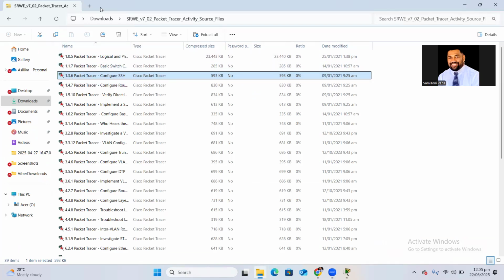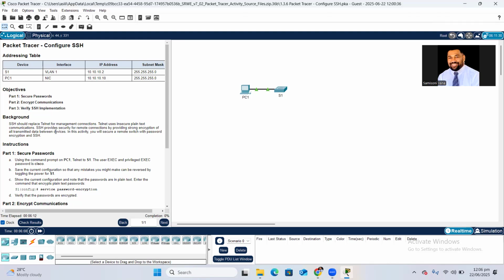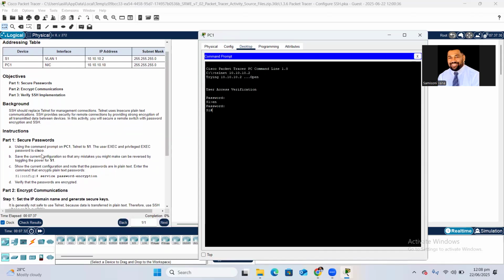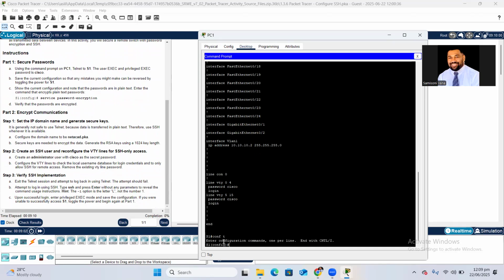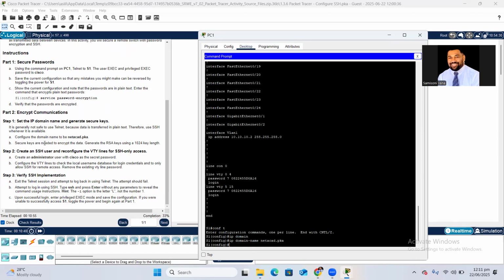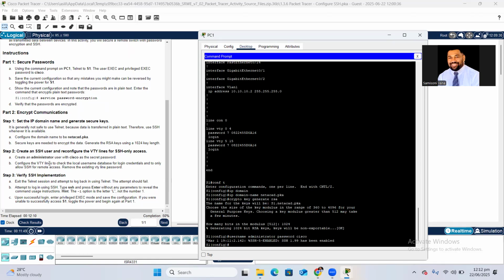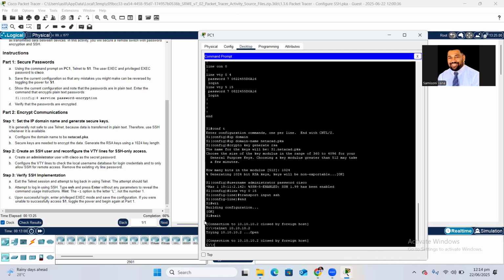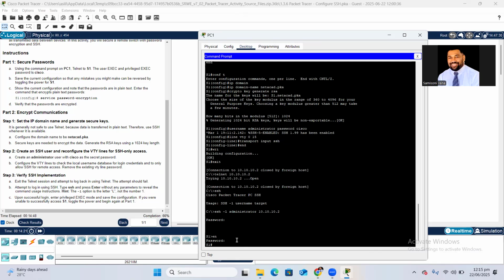1.3.6 Packet Tracer - Configure SSH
SSH should replace Telnet for management connections. Telnet uses insecure plain text communications. SSH provides security for remote connections by providing strong encryption of all transmitted data between devices. In this activity, you will secure a remote switch with password encryption and SSH.